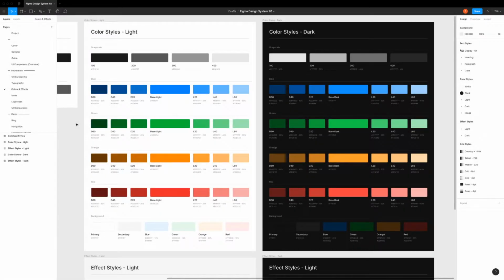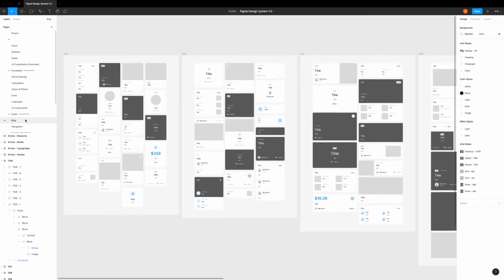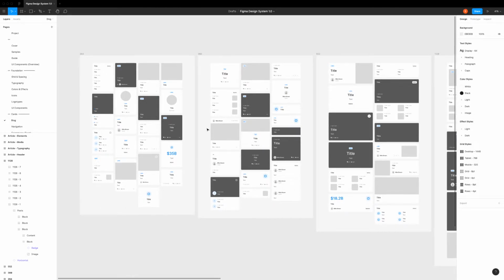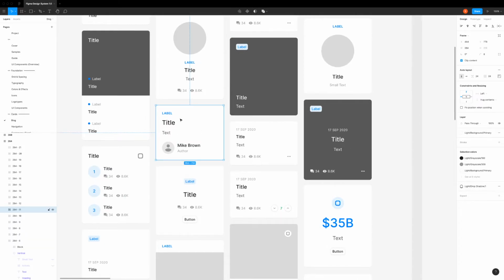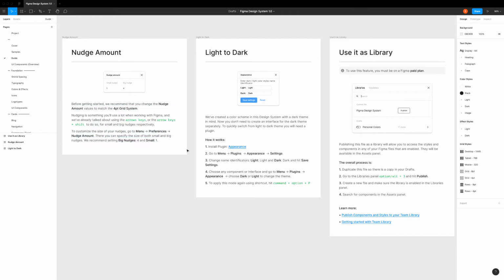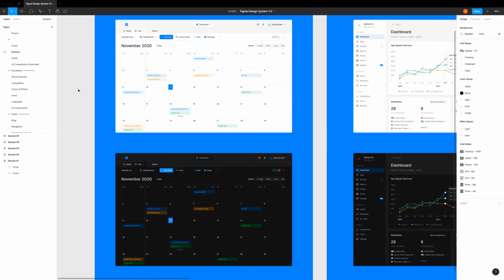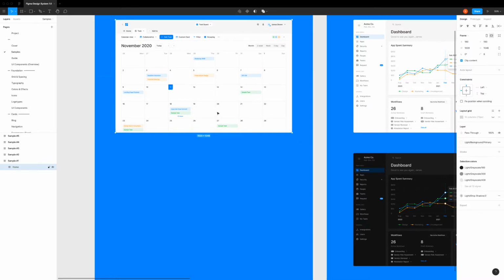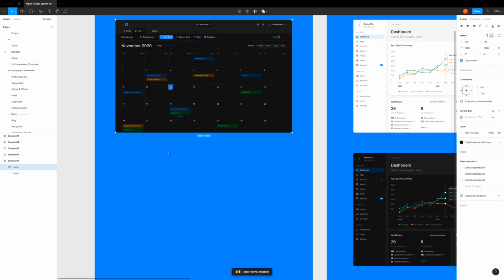Quickly switch between Light & Dark Modes — Figma Design System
Figma Design System contains all the necessary elements to create interfaces of any complexity. Now you don't have to create every element from scratch. When creating this set we included all the latest Figma features. With this kit we promise you your workflow will speed up several X’s!